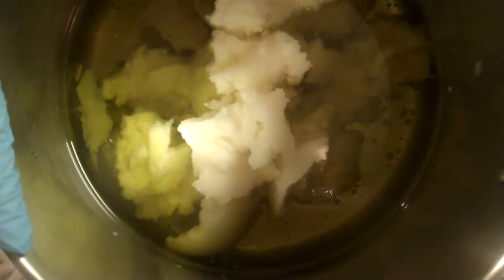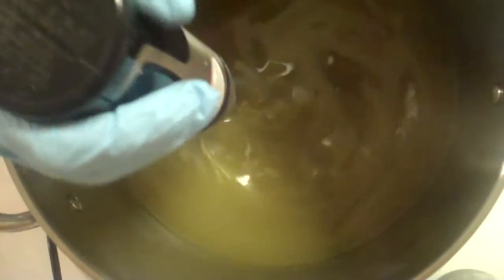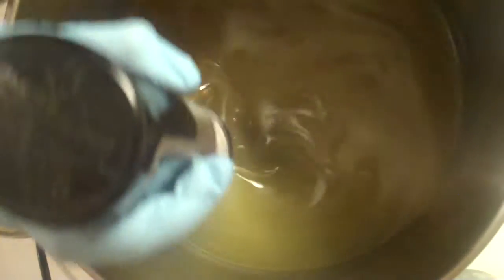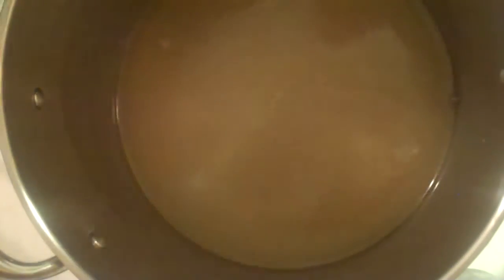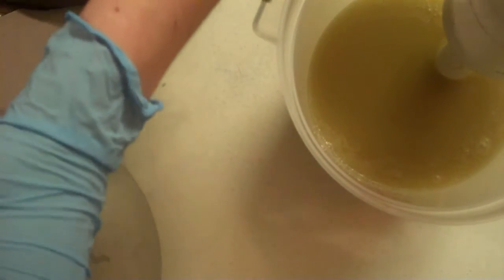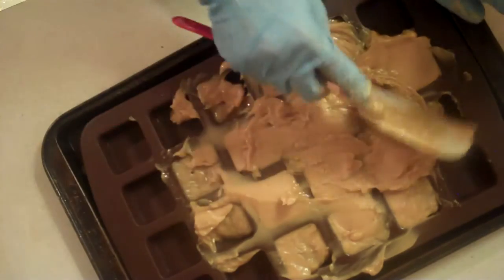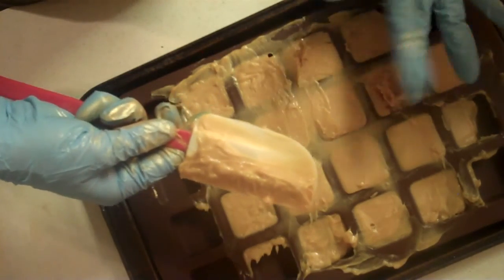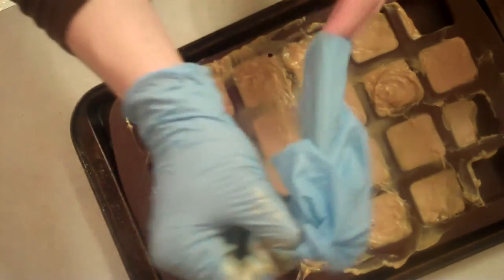Gift of the Magi - Organic Gold, Frankincense & Myrrh Soap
I referenced the Bible here as historical reference of the use of gold, frankincense and myrrh. Please, no religion bashing here. I respect ALL religions =)

Visit my...